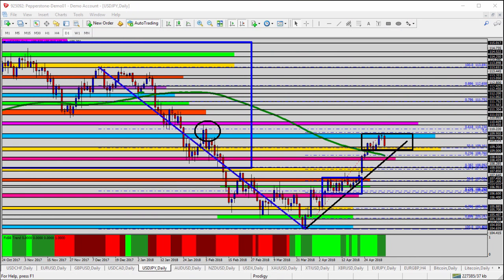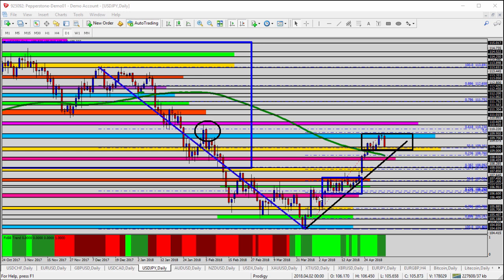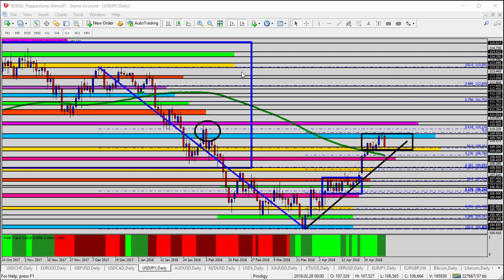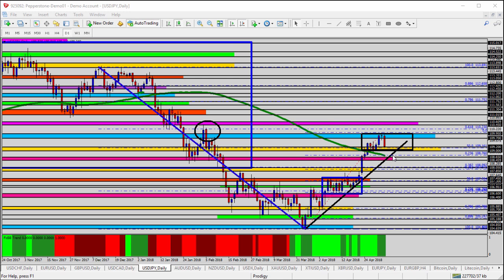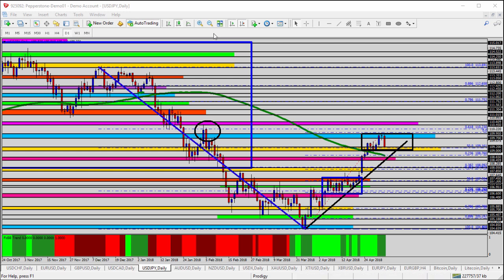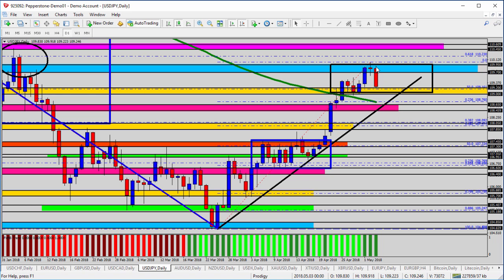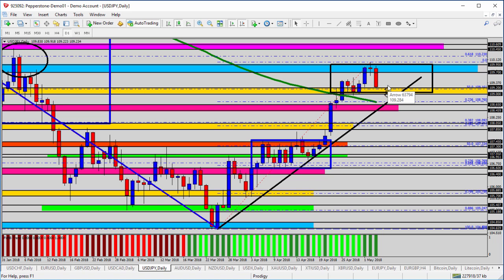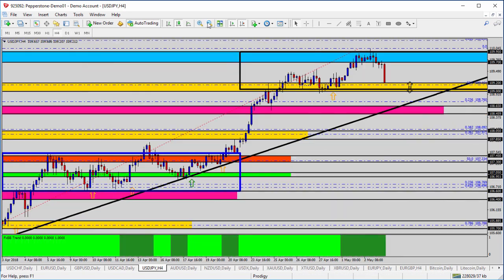Forex Update: USDJPY Focus on the Trend Until the Pattern Changes